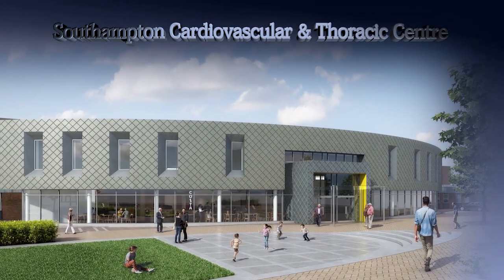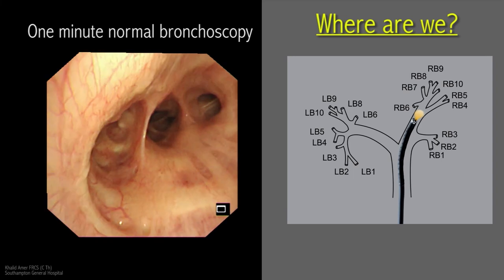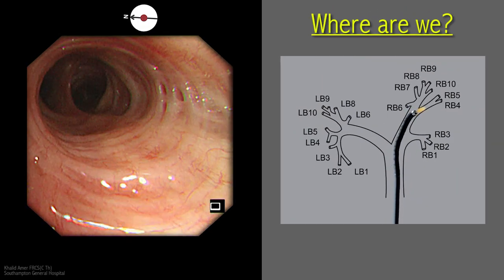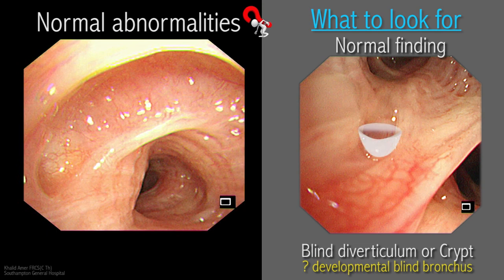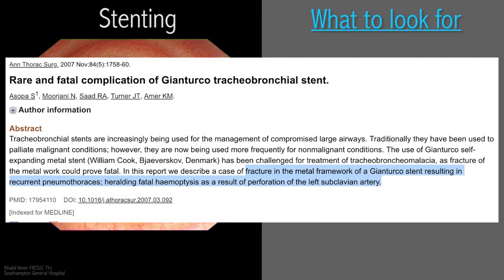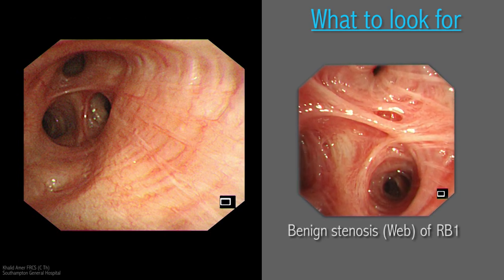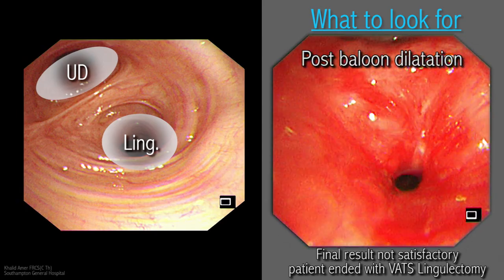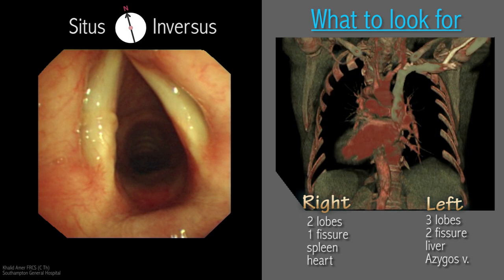Bronchoscopy for Thoracic Surgery 2019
This video shares 15 years' experience of bronchoscopy. Originally designed for the Cardiothoracic Surgical Trainees, others will find it resourceful. In particular, it's a good reference to have for chest physicians and trainees,  intensivists in the ICU, and medical students interested in the details of the bronchial tree. The video is long-winded but covers important subjects. Chapter 1 covers the development of the bronchopulmonary segments and their nomenclature. Chapter 2 explains how to perform the rigid and flexible bronchoscopy and what is normal. Chapter 3 describes abnormalities of the central airways. Chapter 4 describes abnormalities of the right bronchial tree. Chapter 5 describes abnormalities of the left bronchial tree. Finally, chapter 6 shows a one-minute Quiz and the answer to how the diagnosis was made.
one of the main objectives of this video is aimed at the chest physicians (pulmonologists). It is meant to give a gist of how a thoracic surgeon thinks when performing bronchoscopy, in terms of diagnosis, tumour biopsy capabilities, assessment for lung resection and alternative managements such as laser and stenting. this should help the pulmonologist in referring their patients for surgical intervention. I hope you find it useful, and please leave your comments so that I can improve future videos.
best wishes,

Khalid Amer